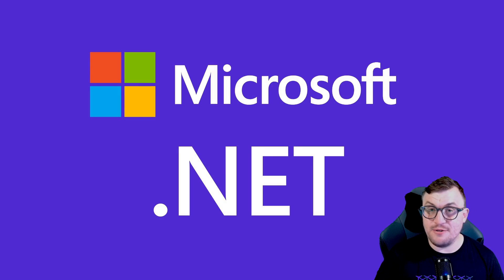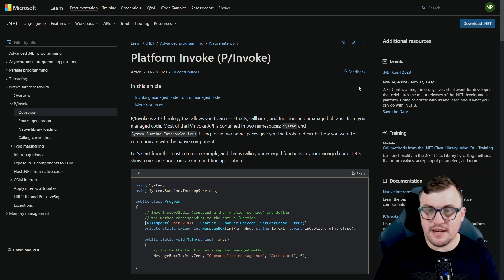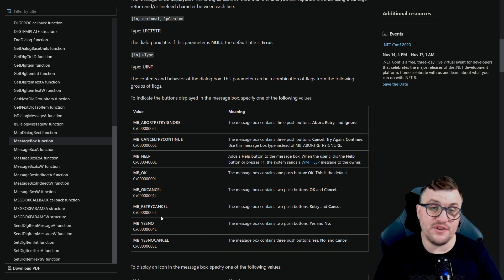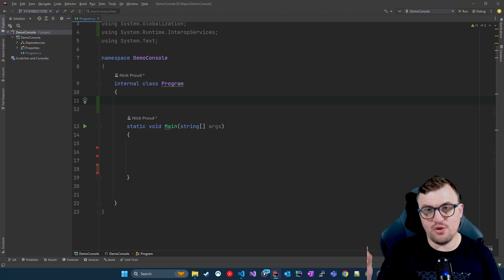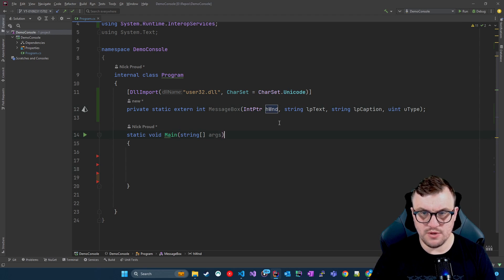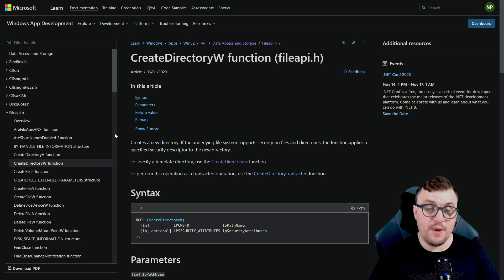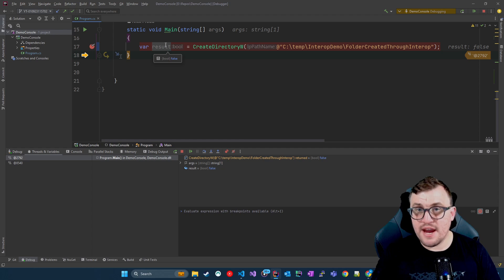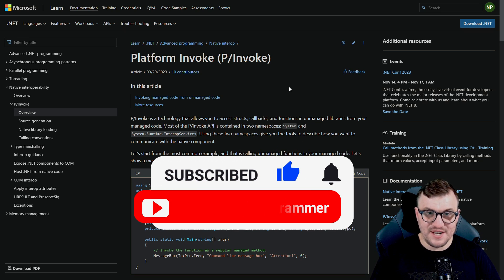Using P/Invoke in C#: Windows API Integration Made Easy!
Welcome to my latest video on P/Invoke for C# developers! In this high-level explainer, I delve into the power of P/Invoke and demonstrate its functionality through two compelling examples.

Learn how to seamlessly integrate native Windows API functions into your C# projects as I guide you through the process of displaying a message box and creating a folder.

Discover the potential of P/Invoke and unlock a new level of flexibility in your C# development journey. Whether you're a seasoned developer or just starting out, this video will equip you with the knowledge you need to elevate your coding skills.

Dive in now and master the art of P/Invoke!